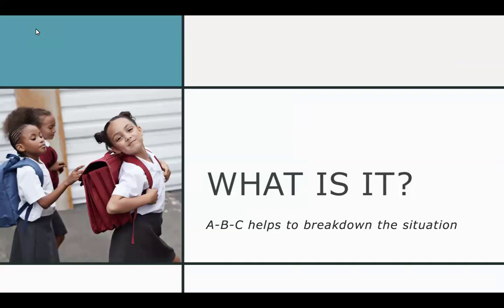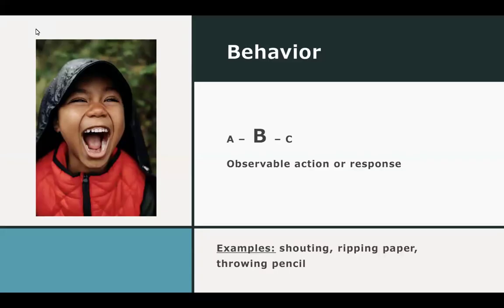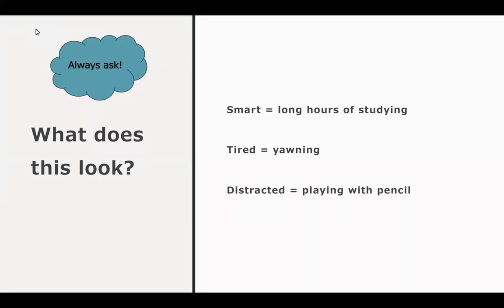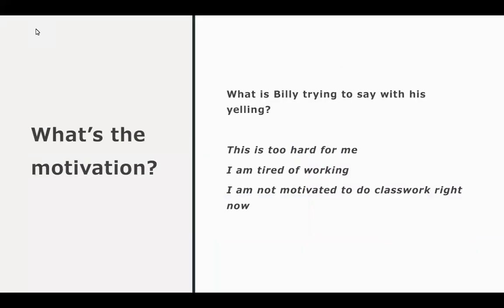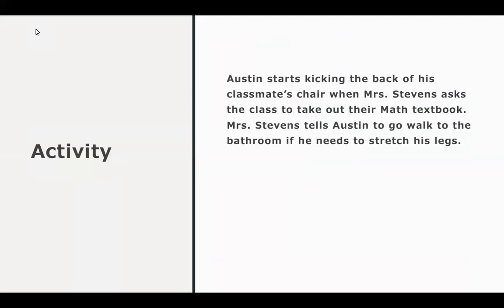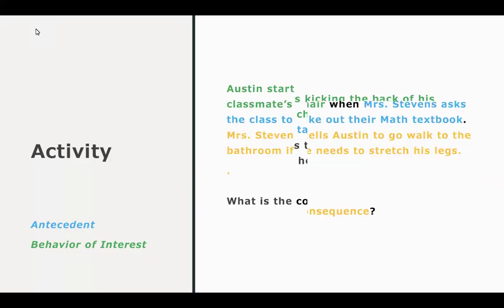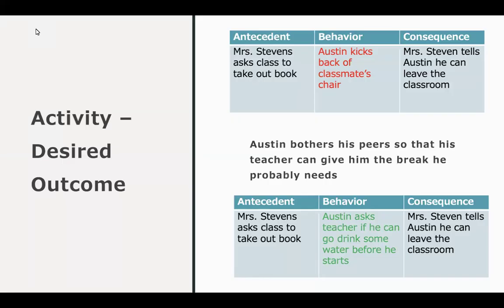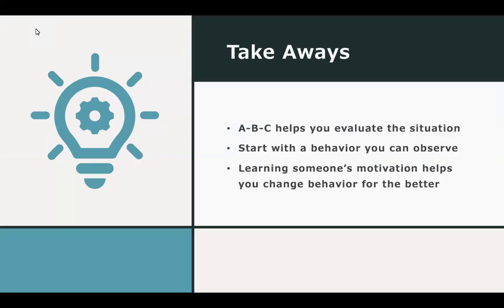KUMDC Understanding Behavior As Easy as ABC Part 1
KUMDC Webinar -Understanding Behavior: As Easy as ABC, Part 1
Presented by Jacquelyn Molina, MA, BCBA